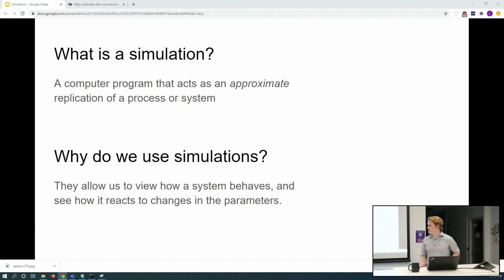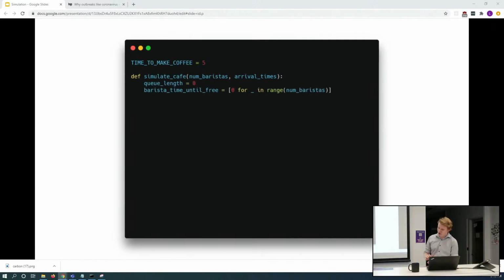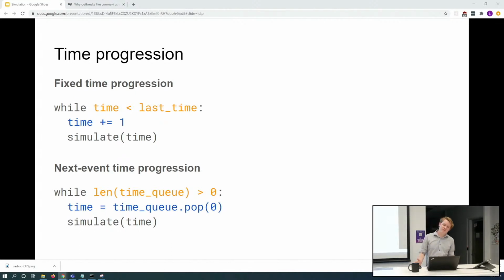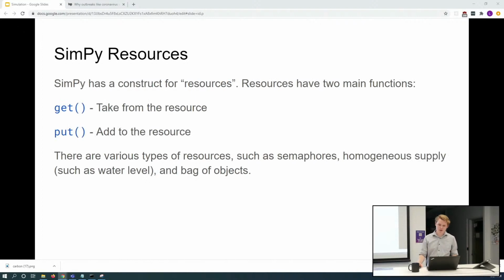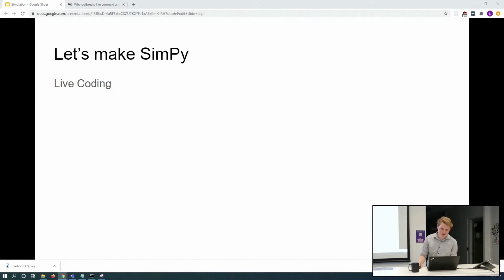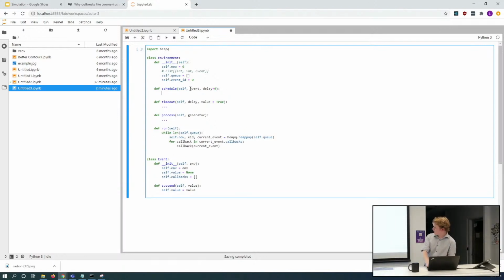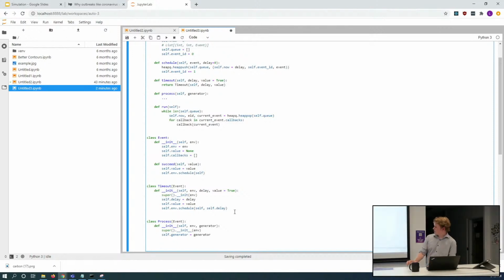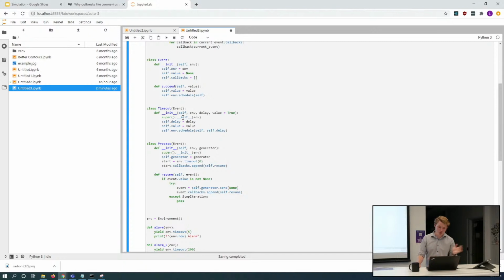Discrete-Event Simulation with Lewis Bobbermen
What is a simulation? What benefits do they provide? Are we in one? Two of those three questions will be answered in this presentation.

Lewis is a software engineer with experience in simulating heavy industry to help companies make informed decisions.

Lewis will show some examples of how you can use the Python library SimPy to write discrete-event simulations for just about anything! He will also give a sneak-peek into how this library works under the hood.